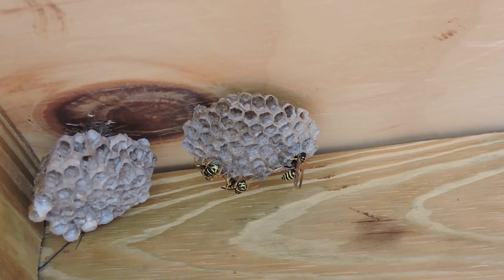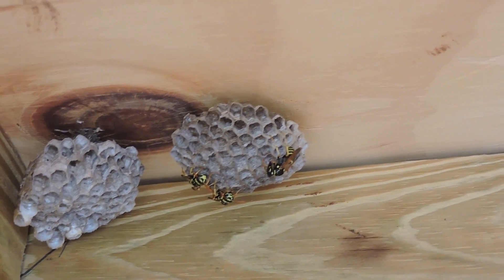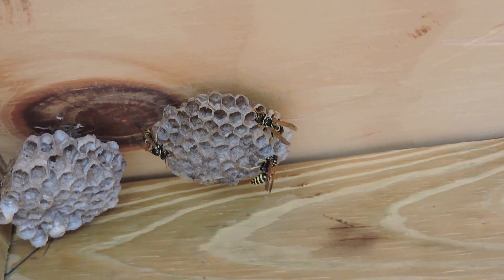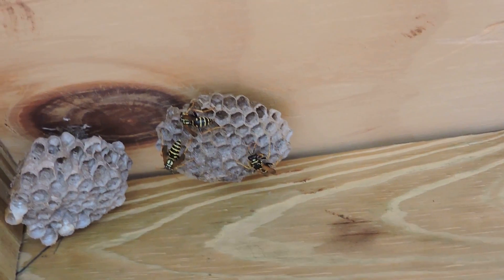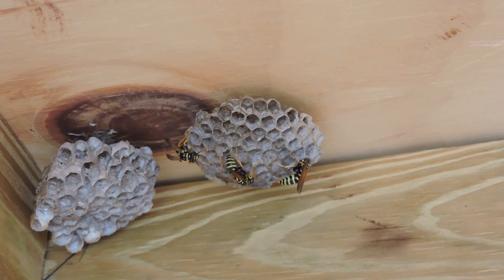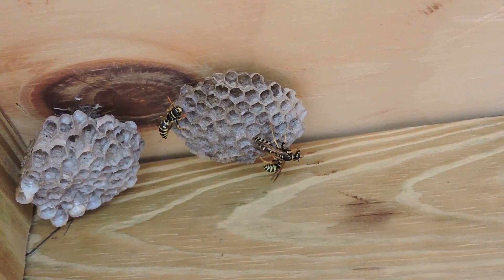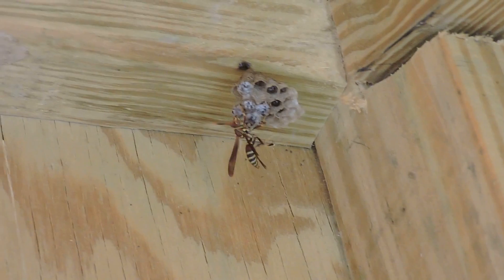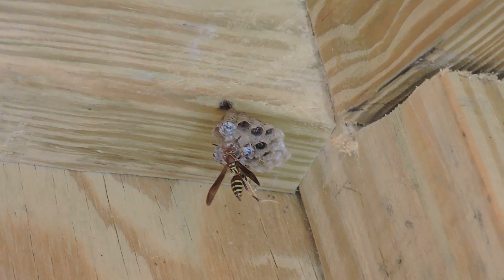Capital Naturalist: European Paper Wasp Nests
European Paper Wasps in their nest. These introduced predators can cause potential problems outside their native range.